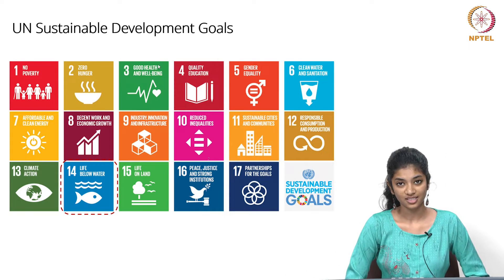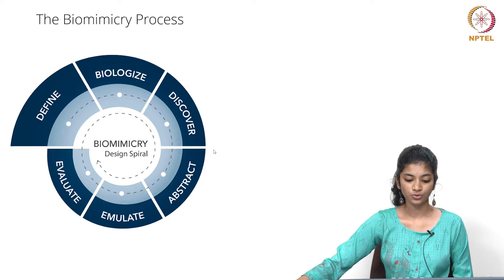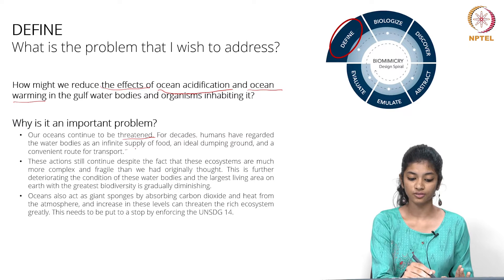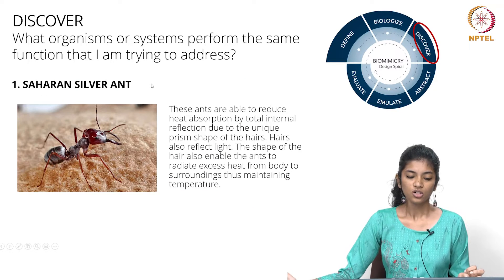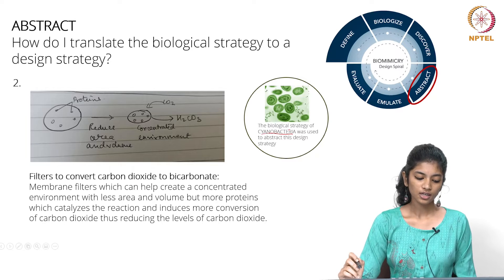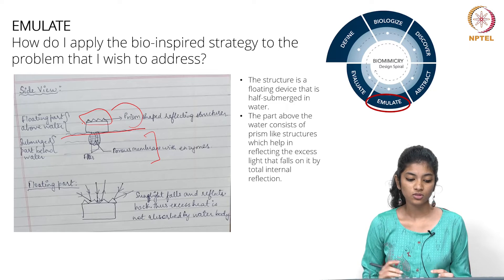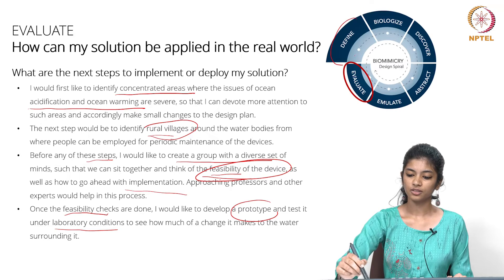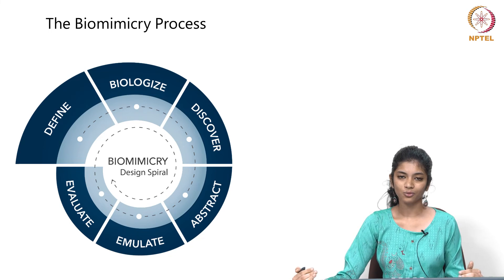Applying the Biomimicry Design Spiral | Week 3 - Part 5 : Introduction to Biomimicry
The biomimicry process (i.e. Biomimicry Design Spiral) can help in creating innovative solutions to human challenges using lessons from nature. In this video, a student of biomimicry demonstrates how she selected a problem to address (from the UN Sustainable Development Goals) and applied the spiral to design a solution using nature's strategies. She also shares how biomimicry has changed her perspective and mindset.

Student project: Malavika Venkatesh, IIT Madras